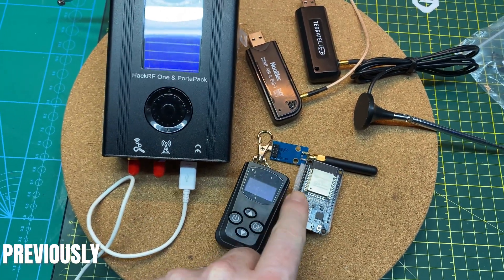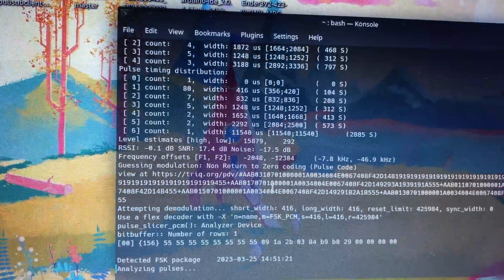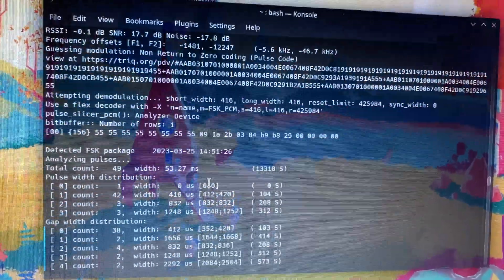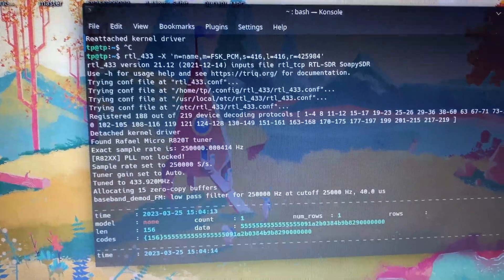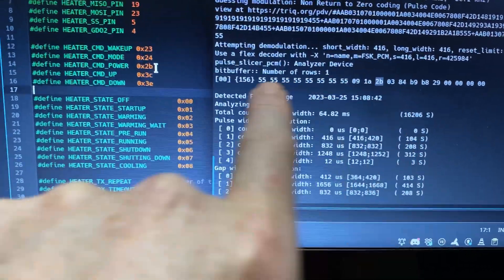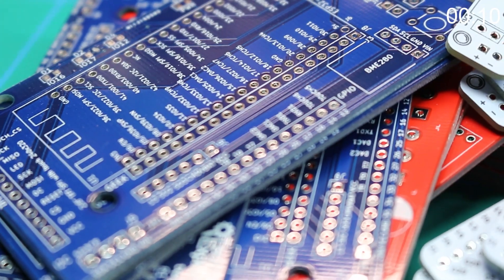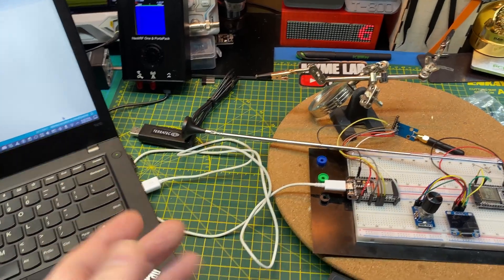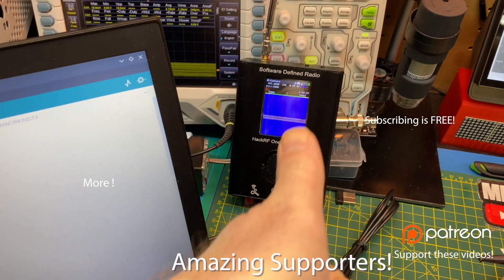Hacking a Chinese Diesel Heater With HackRF, ESP32 & Chat GPT, Part 5 Seeing the Matrix with RTL433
Welcome to Part 5 of our SDR heater control series, sponsored by PCBWay In this episode, we dive deeper into the world of RF communication by using RTL433 to decode and analyze raw RF packets. We're finally able to see that the power button signal hex code and checksum match the example code! Our journey continues as we modify the example code to send wakeup commands and wait for a response from the heater. With these exciting developments, we're getting closer to making this project work seamlessly with Home Assistant via the ESP32.

Mail:
MKME Lab